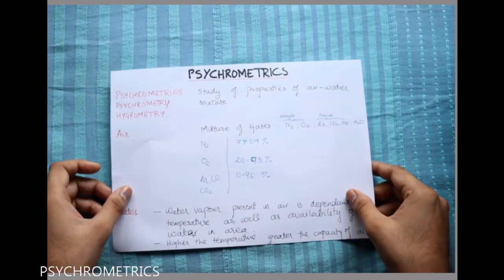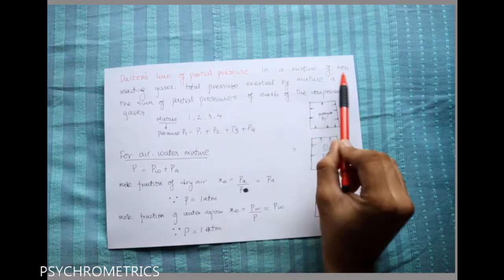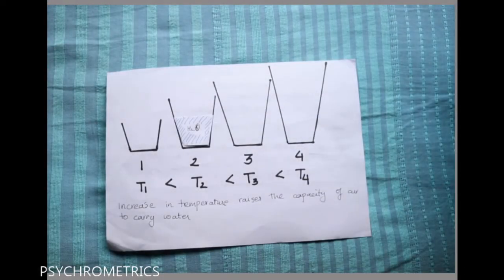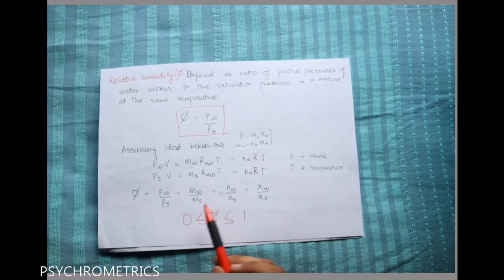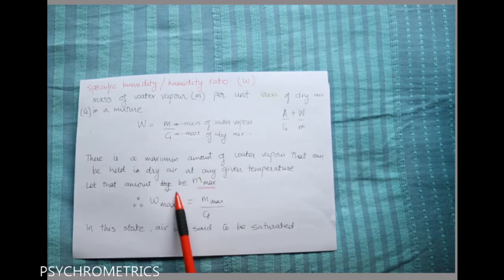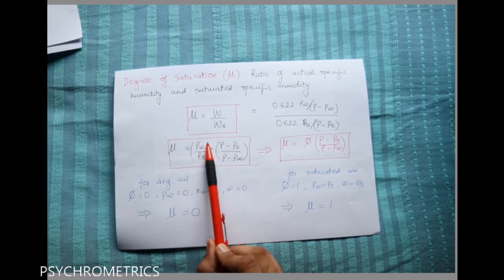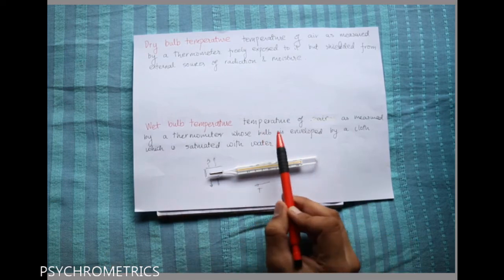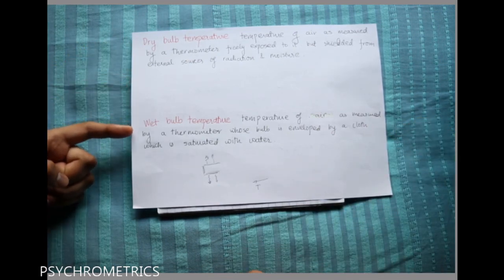Psychrometry Part 1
Introduction to Psychrometry. Part 1 of 2

Topics covered:
1. Basics of psychrometry including need
2. Specific humidity
3. Relative Humidity
4. Degree of Saturation
5. Dry bulb Temperature
6. Wet bulb Temperature